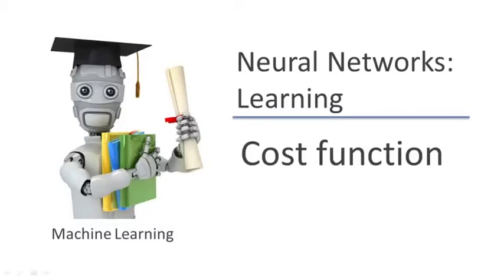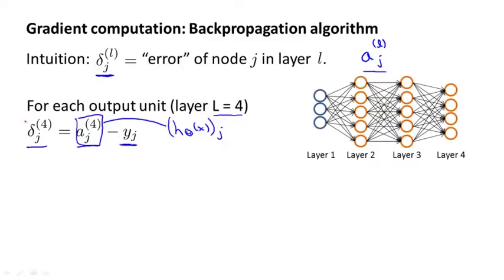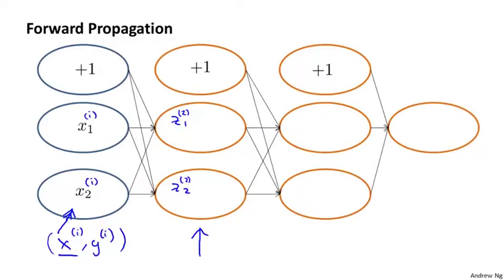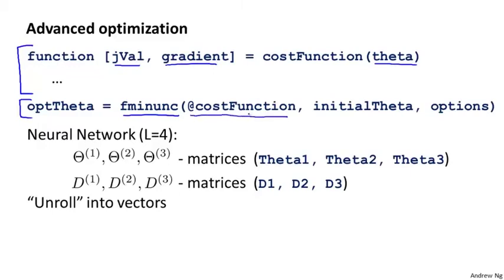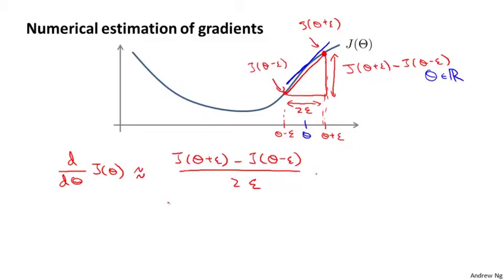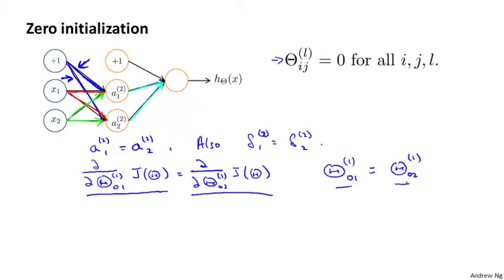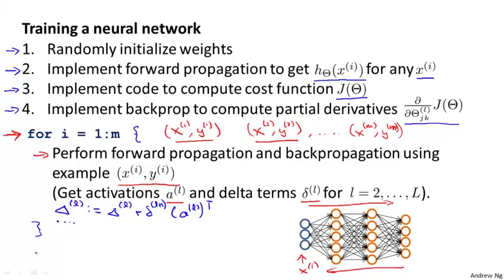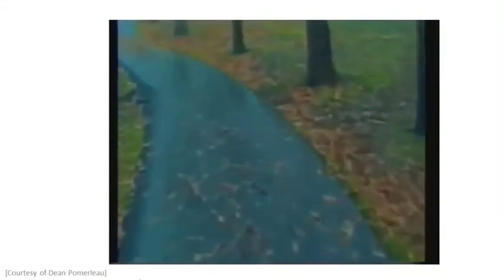Neural Networks Learning | ML-005 Lecture 9 | Stanford University | Andrew Ng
Contents:

Cost function,
Backpropagation Algorithm,
Backpropagation Intuition,
Unrolling Parameters,
Gradient Checking,
Random Initialization,
Putting it together,
Autonomous Driving,